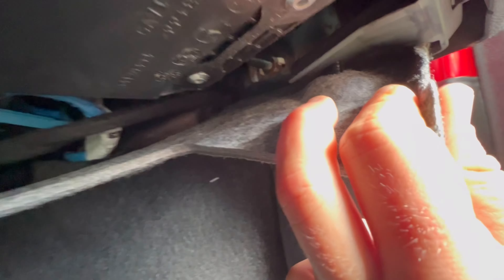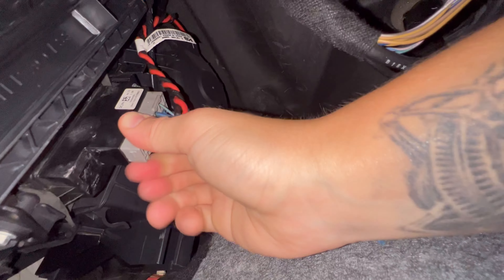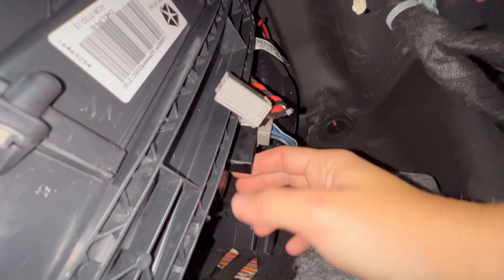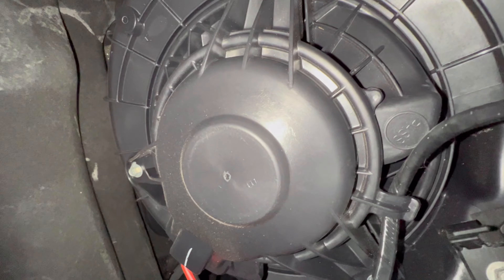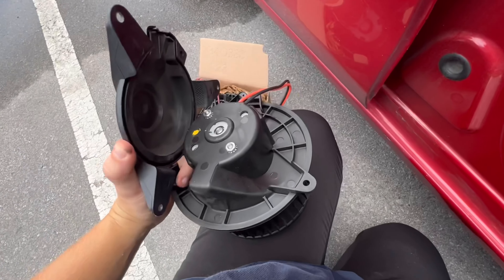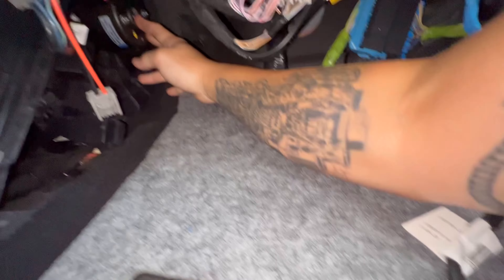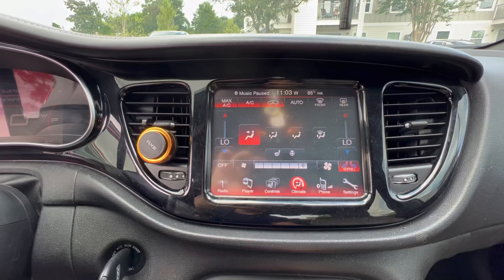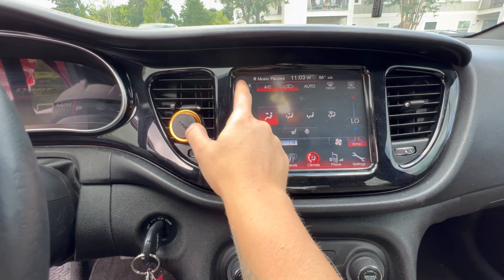2013 DODGE DART LIMITED BLOW MOTOR REPLACEMENT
This is a video of a 2013 Dodge Dart Limited Blow Motor replacement. It should work for all models from 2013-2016. All tools and parts can be found at your local Auto Parts store such as Advance Auto Parts, AutoZone, PepBoys, O’Reiley’s, etc. I got this specific Blow Motor at Advance Auto for $169.77 + tax. I am not a licensed car mechanic nor do I claim to be, but I am an aviation mechanic. I have read the 2013 to 2016 Dodge Dart￼￼ maintenance manual step-by-step and this is my interpretation of those procedures. I do these videos to help the average Joe save money￼ such as myself on car maintenance.